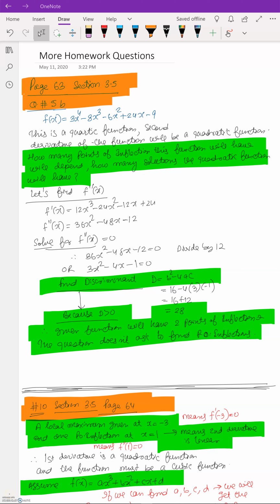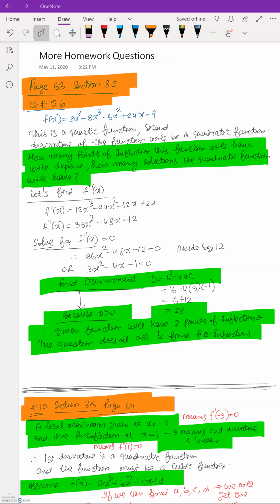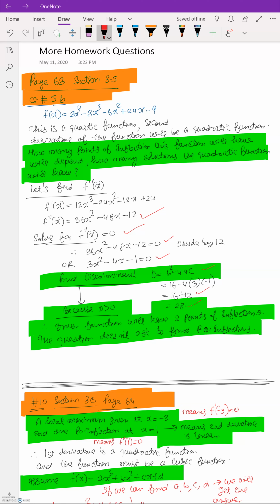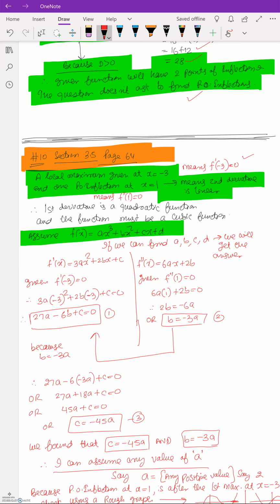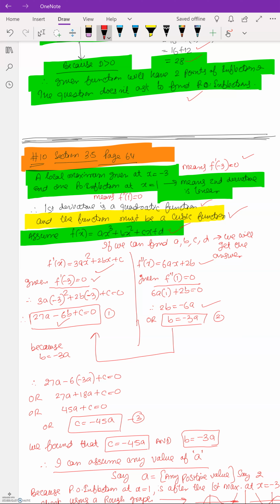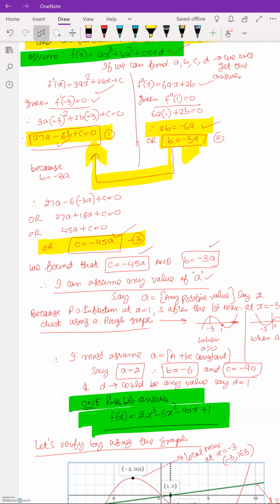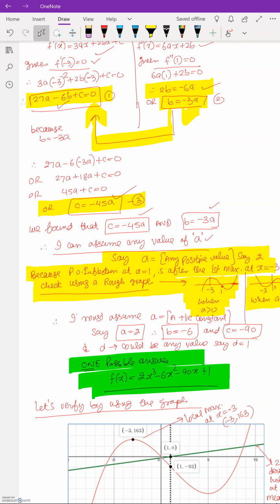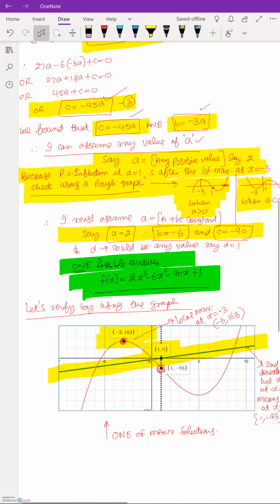Points of Inflections - Polynomial Functions Characteristics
This video covers two questions, one is to see how many possible points of inflection a given polynomial function can have and the second question is to find a function when point/s of inflection or a critical point/s are given.
The concepts covered are on Curve Sketching for MCV4U